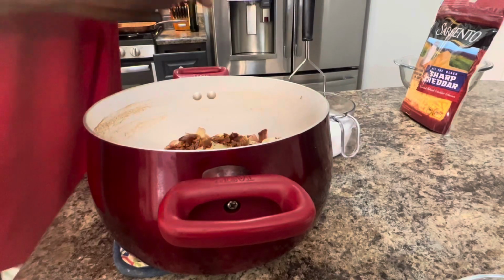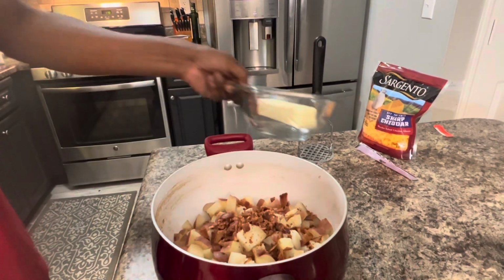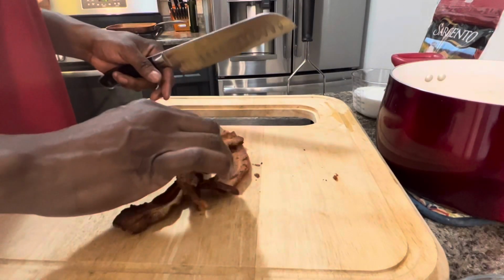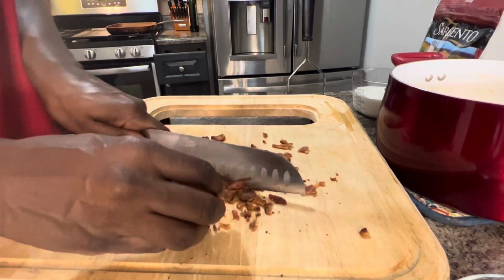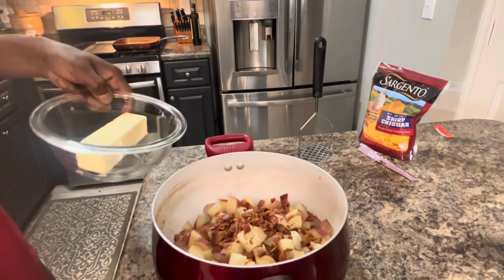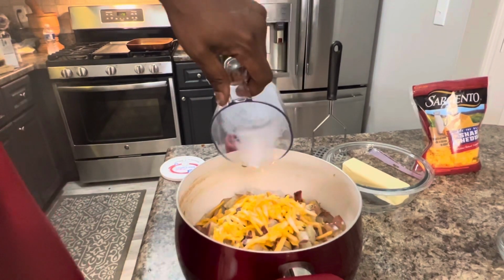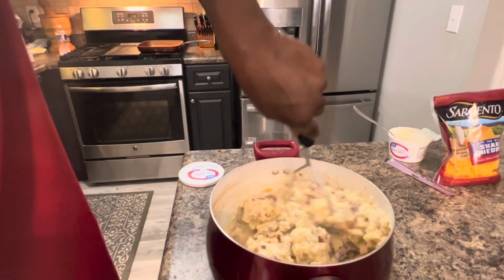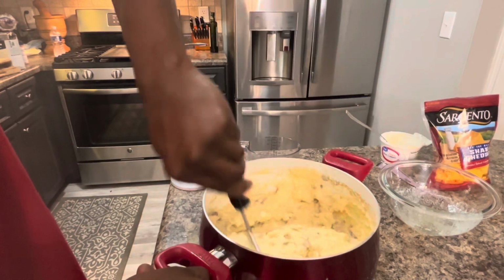How to make the BEST LOADED MASHED POTATOES | Eating with Rossy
Thank you to all of you that have been rocking with me and to all my new subscribers ❤️